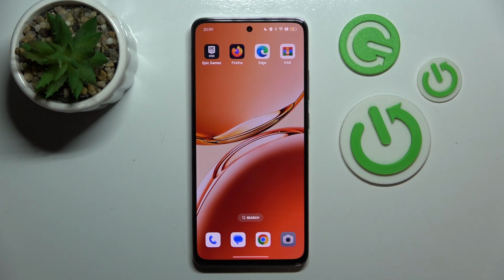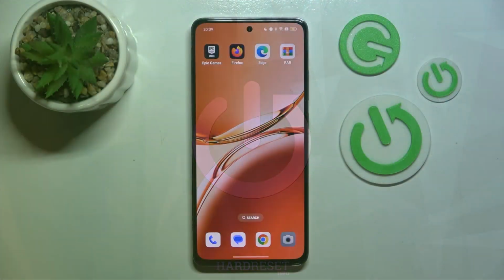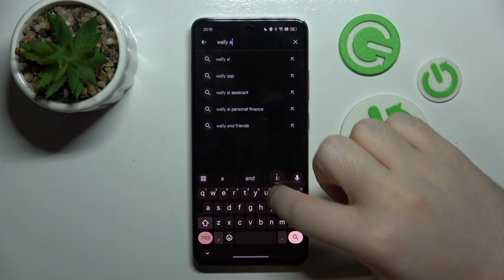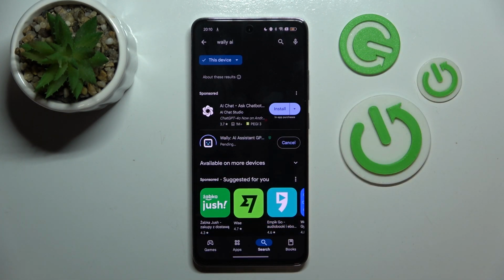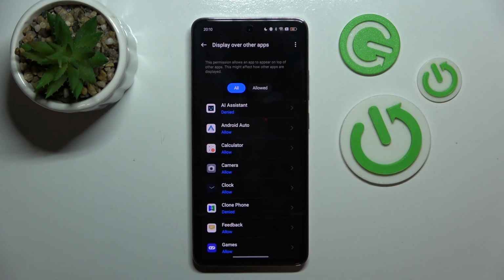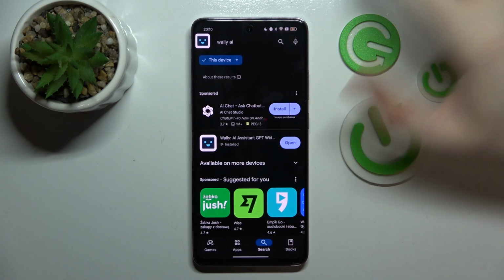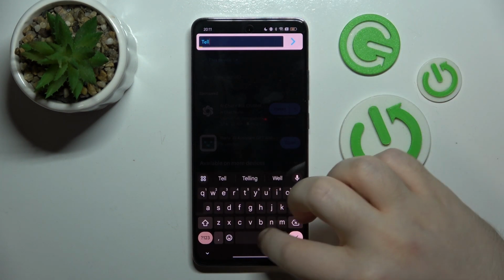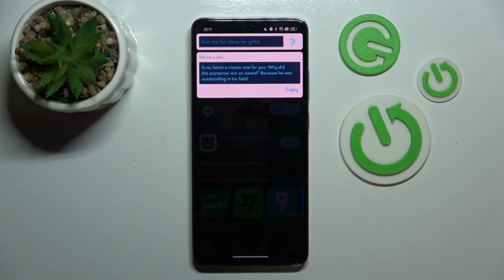How to Install ChatGPT Widget on Oppo Reno 12F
Discover how to bring the power of AI to your fingertips by installing the ChatGPT widget on your Oppo Reno 12F. This tutorial will walk you through the simple steps to add the ChatGPT widget to your home screen, making it easier to access and interact with the AI directly from your device. Enhance your productivity and enjoy instant answers with this handy widget.

How do I install the ChatGPT widget on my Oppo Reno 12F?
Is the ChatGPT widget available on all Oppo Reno 12F models?
Where can I find the ChatGPT widget on my Oppo Reno 12F after installing it?
Can I customize the size of the ChatGPT widget on my Oppo Reno 12F?
How do I interact with ChatGPT using the widget on my Oppo Reno 12F?